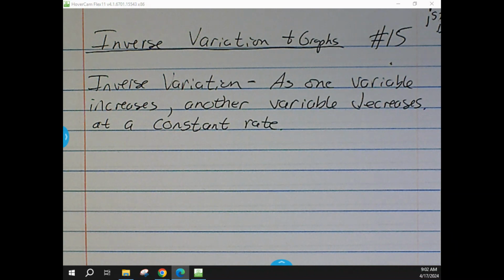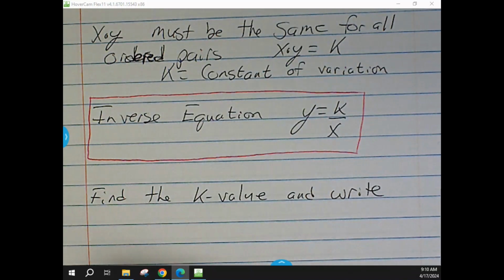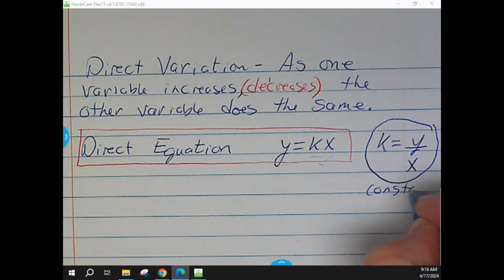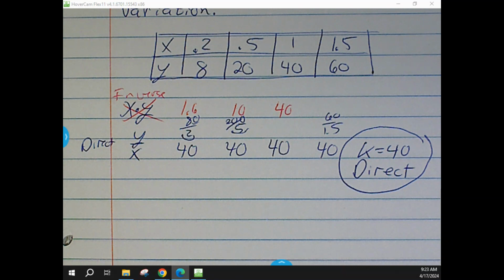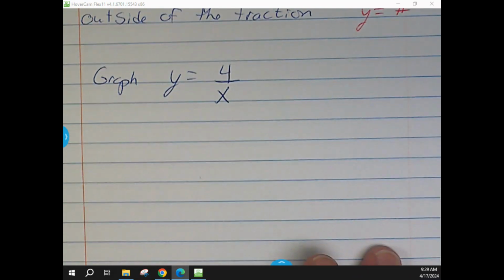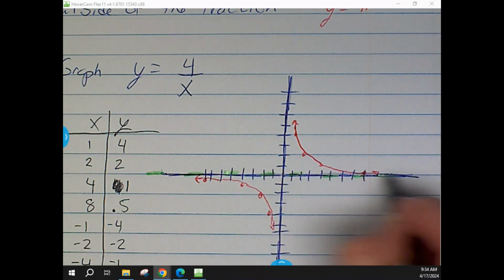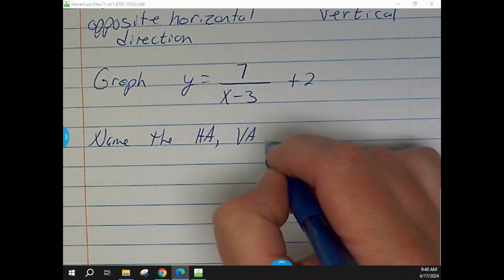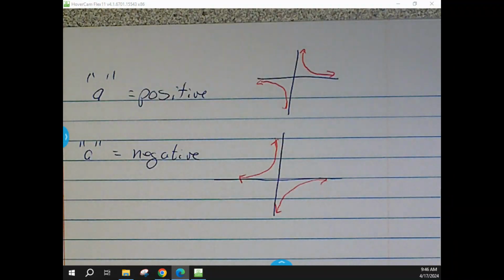15b, INverses, APR 17